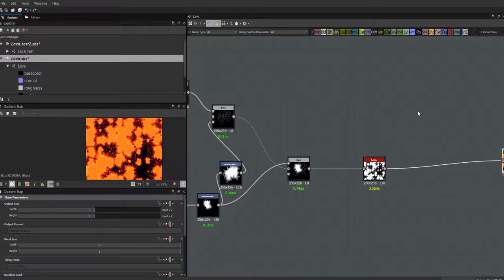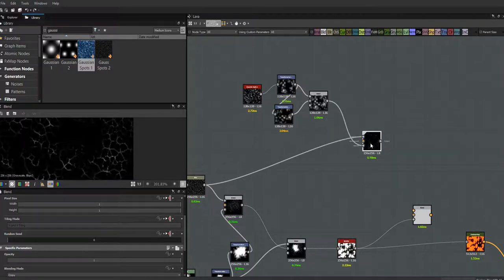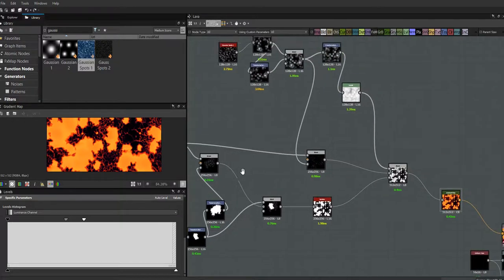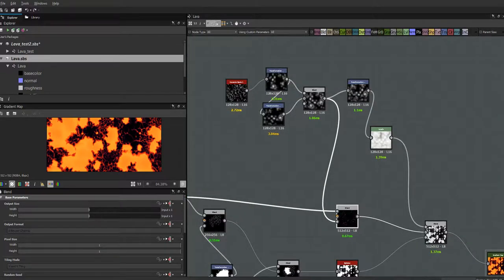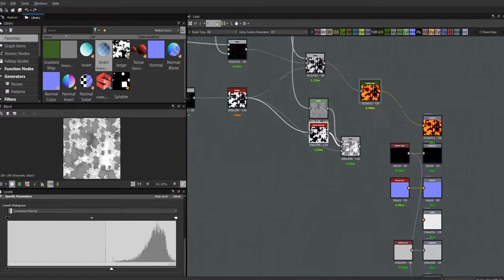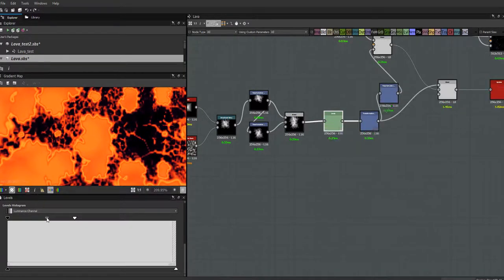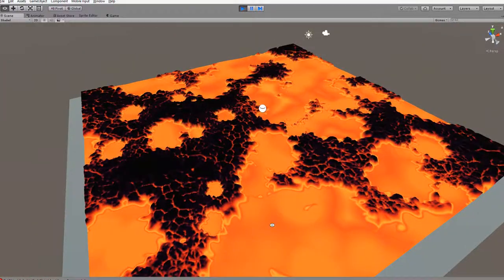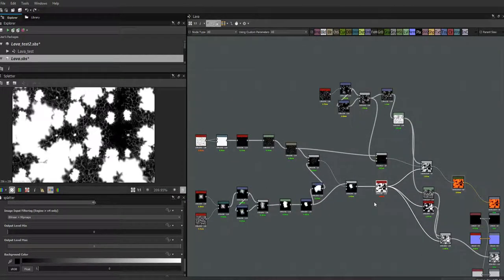Substance Designer - Procedural Lava pt.2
In this video we look at how to use the Splatter and Gradient nodes to create a simple animated lava material.